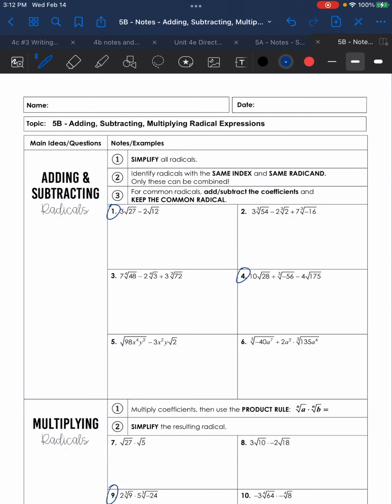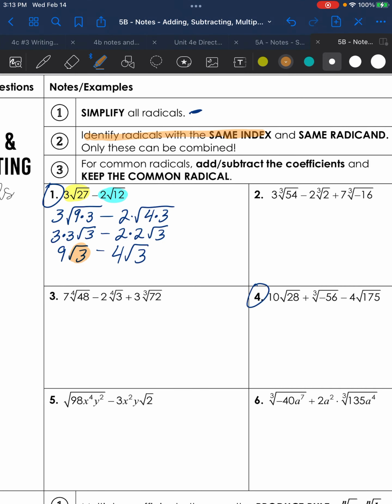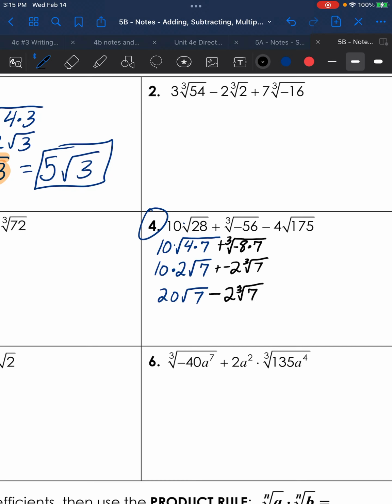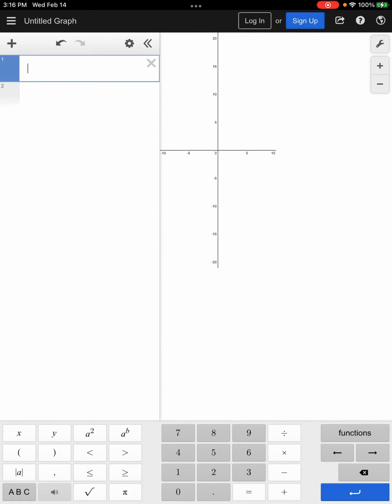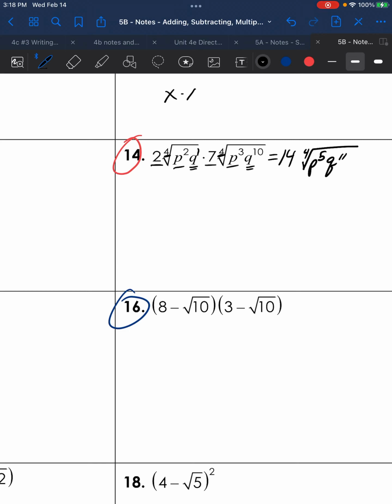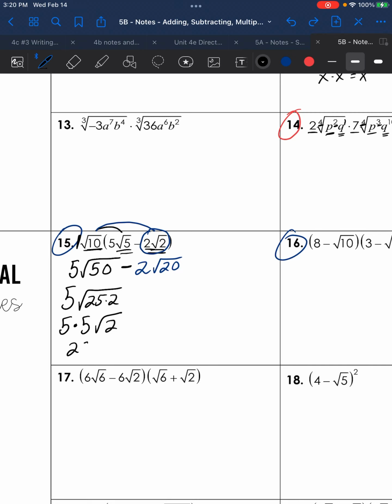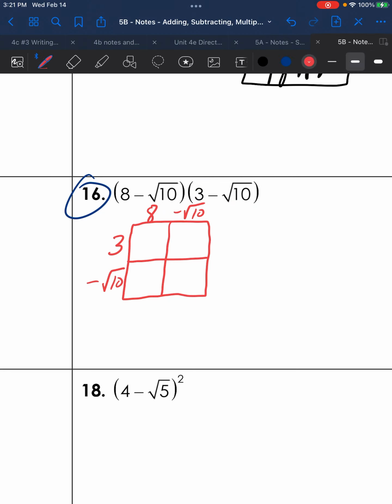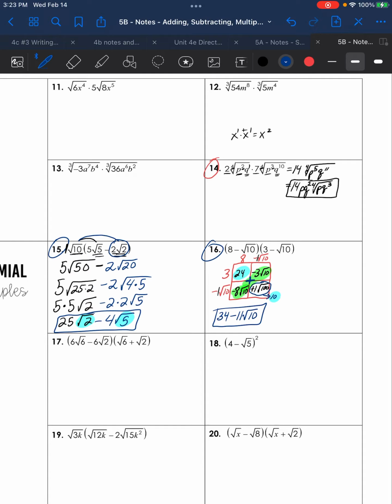5b notes(adding/subtracting/multiplying radicals)